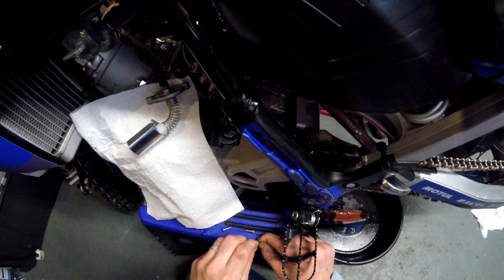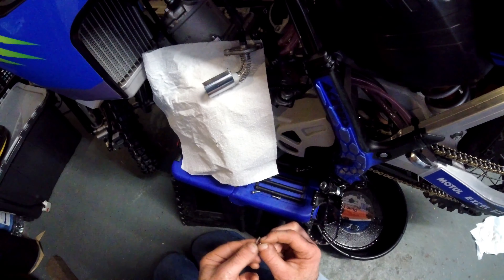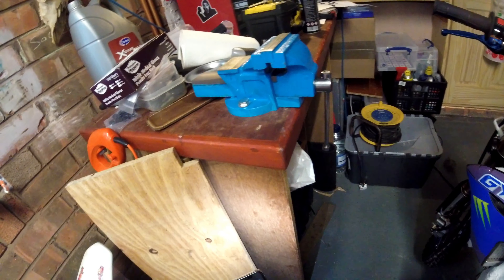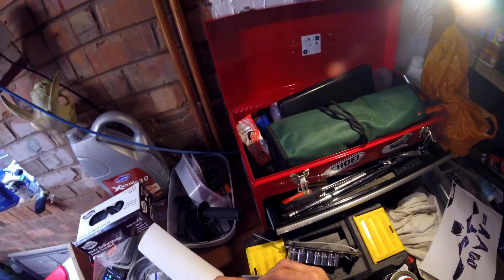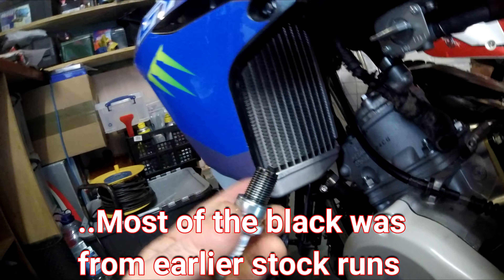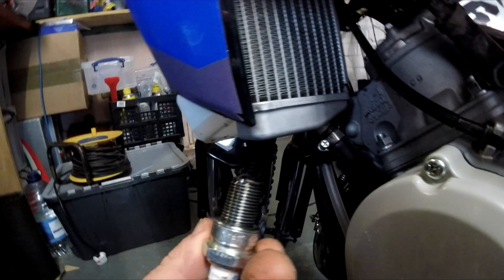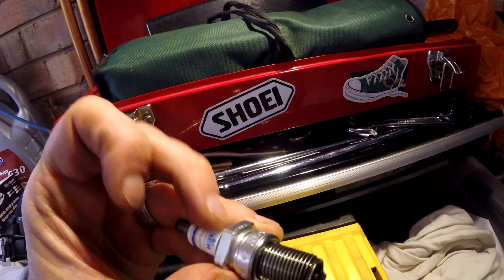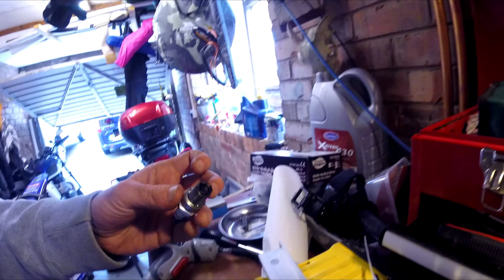Yamaha YZ65 2018 - Carb Testing - Bog or Starve?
Problem Statement: my boy complained of the bike cutting out as he went up hills.

I managed to replicate in the garage.

Bike also wasnt that crisp on the throttle when warm so, changes made:

1. checked lean/rich status - Looked like it was running rich stock (confirmed by the interwebs as common)
2. changed main to #135  crispness much better, started to stall when throttle opened quickly
3. went back to stock. all problems still present.
4. changed back to 135 main, and changed needle position to top most (1st). throttle crispness (idle & blip) ok. open throttle quickly and stalls
5. changed needle to 4th position (stock is 3rd), throttle crispness great. open throttle quickly and still stalls
6. fettled with the float.. carb flooded/overflowed. return to standard. 19mm float rise from seated. still stalls on ripping open.

Is this just how 2-strokes run? I'm a 4T guy.. is it just a case of keeping the revs up?

Filmed on GoPro Hero5 Session